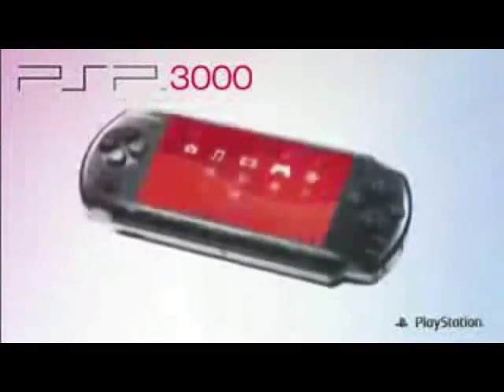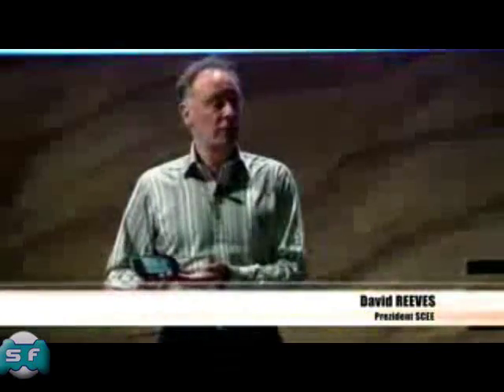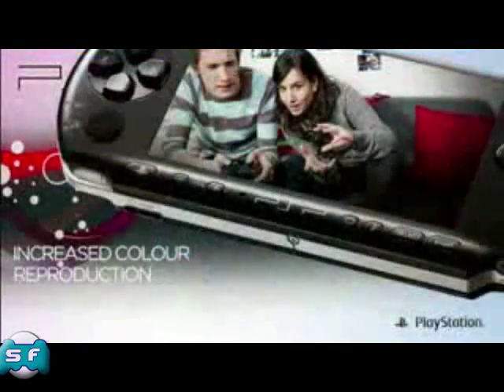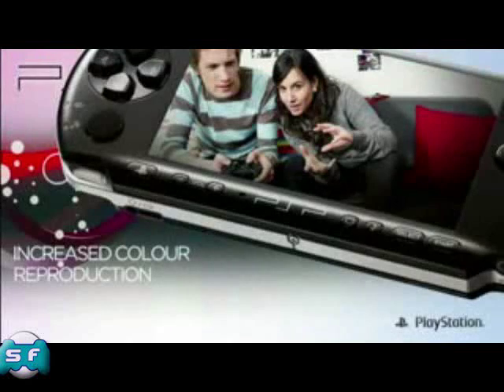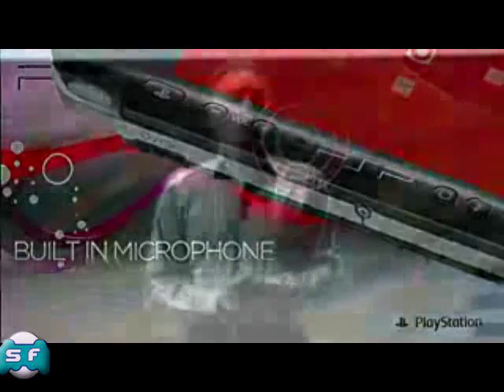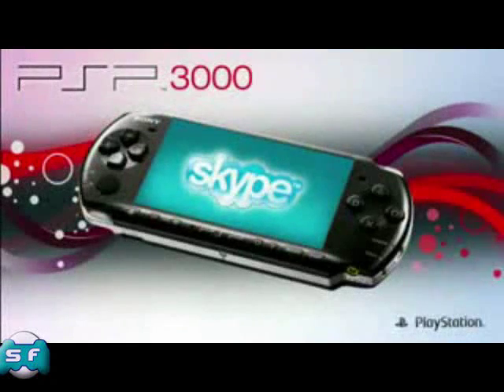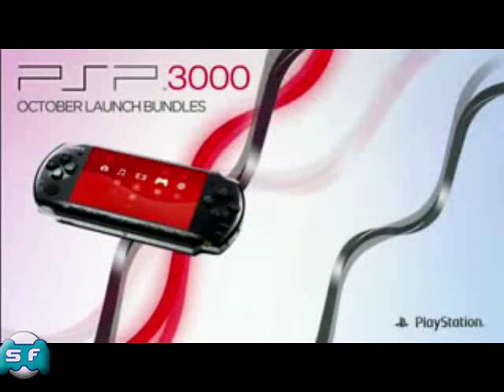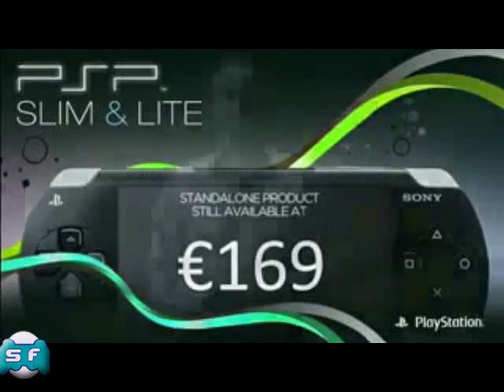PSP 3000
Video oficial, presentación de Sony de la nueva PSP 3000